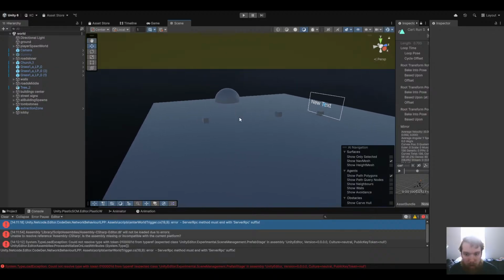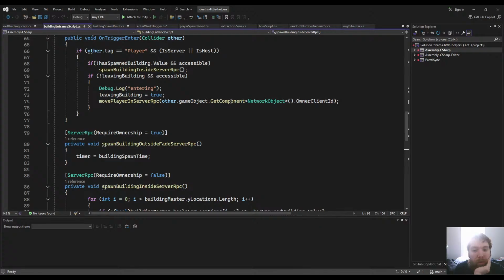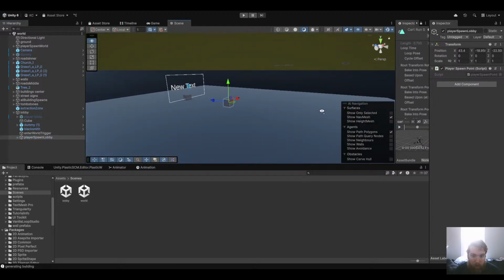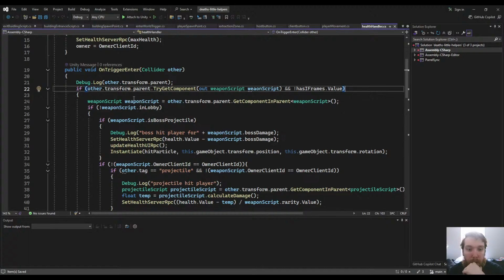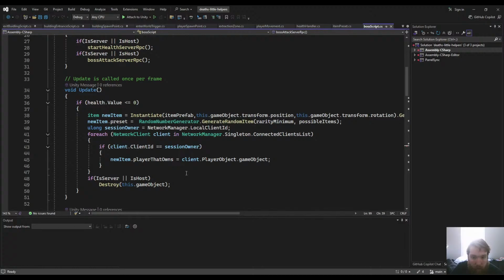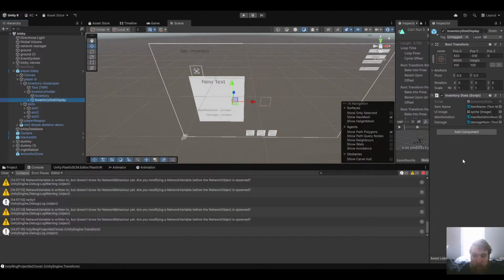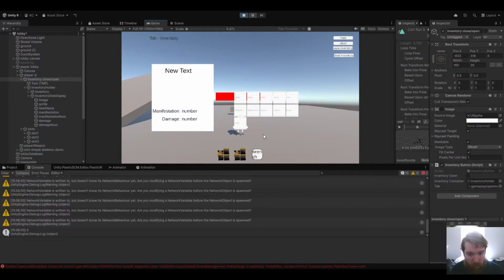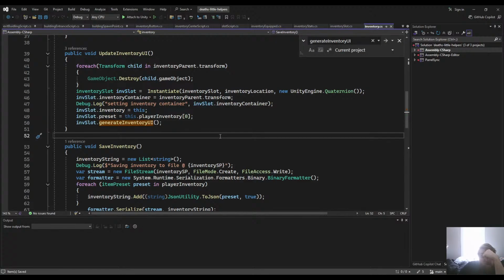Working on my game Death's Little Helpers (part 2)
This is a 1 hour stream of me working on Death's Little Helpers, a cartoony pvpve extraction looting game where you free trapped souls to advance to higher level areas all while avoiding other players.